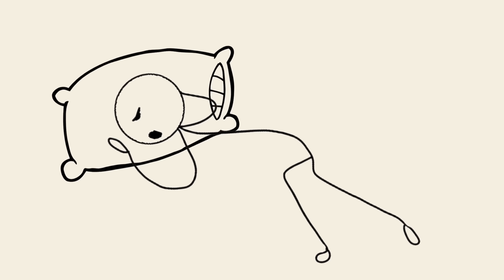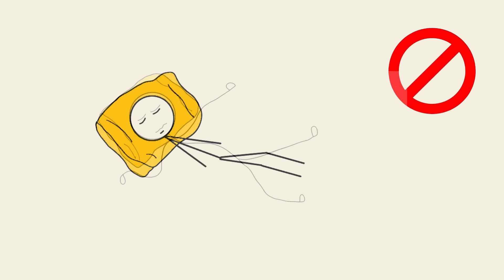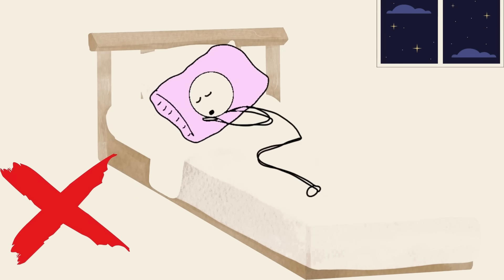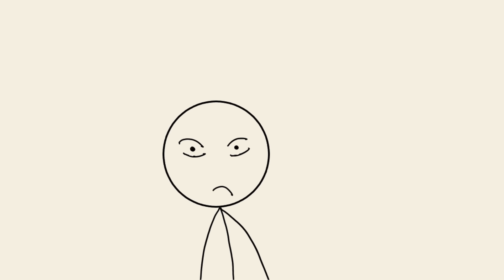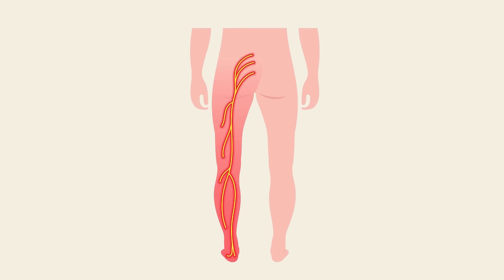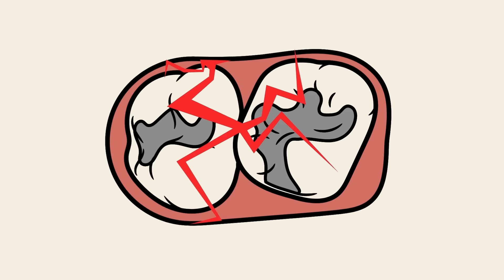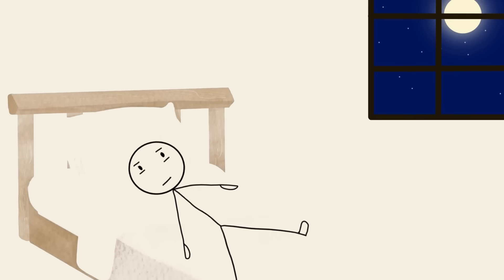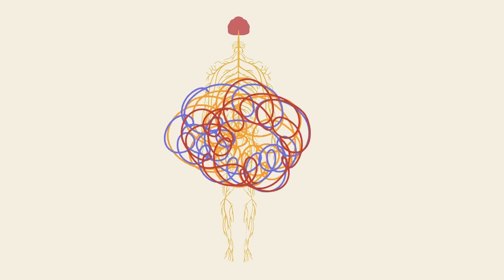Every Sleep Glitch Explained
Why does your body twitch just as you're falling asleep? Why do you wake up frozen, unable to move?
In this video, we explain Every Sleeping Glitch—from hypnic jerks and sleep paralysis to sleepwalking, teeth grinding, exploding head syndrome, and more. These aren’t dreams—these are real, often terrifying bugs in the way your brain and body handle rest.

If you’ve ever wondered what’s going wrong when your sleep feels broken, you’re not alone. We explore the science, the causes, and the stories behind the strangest and most common sleep-related malfunctions.

— TIMESTAMPS —
00:00 The hypnic jerk
00:51 Sleep paralysis
01:39 Fragmented sleep
02:25 Exploding head syndrome
03:08 Hypersomnia
03:50 Sleep onset insomnia
04:31 Nocturnal leg cramps
05:10 Sleepwalking
05:50 Bruxism
06:21 Catathrenia
06:58 Sleep apnea
07:36 Restless legs syndrome (RLS)

💬 Which of these glitches happens to you the most? Got one we didn’t mention? Drop it in the comments—we read every one.